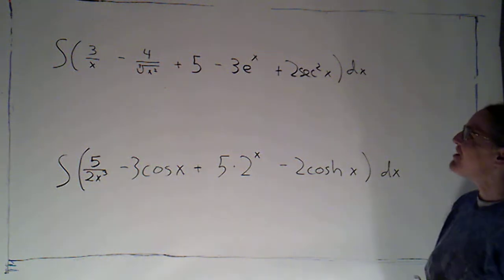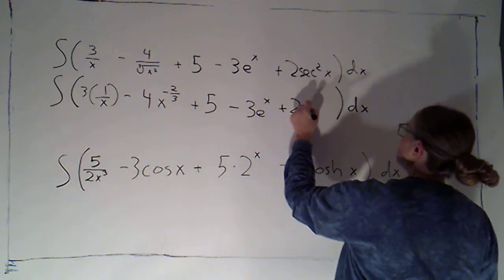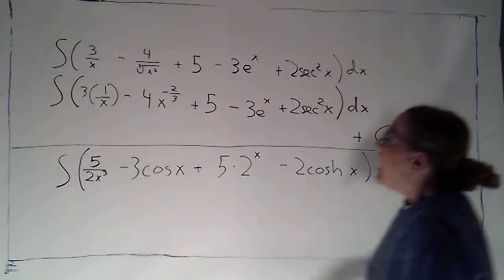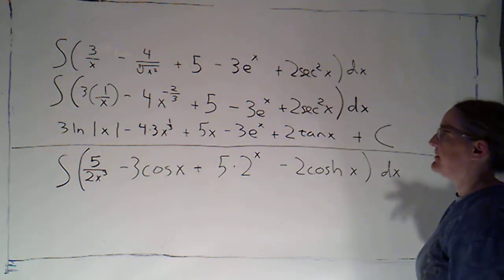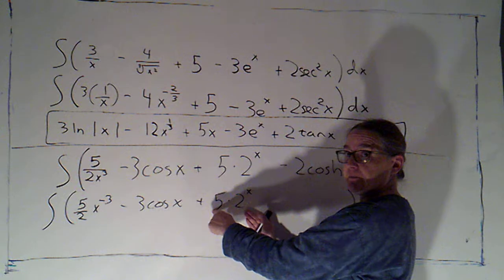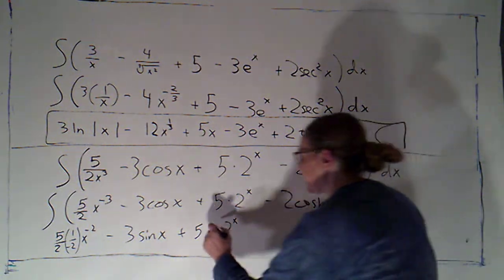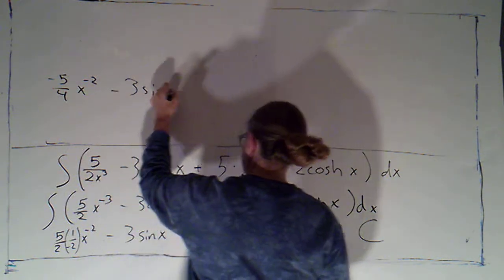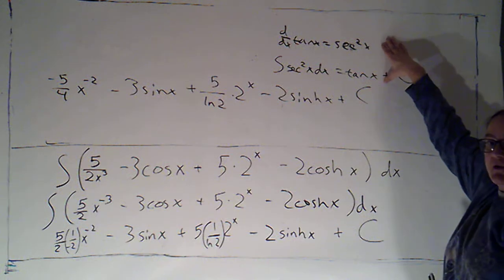3A 4 9 part 5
Practicing taking anti-derivatives.